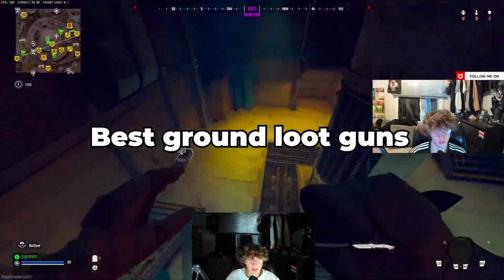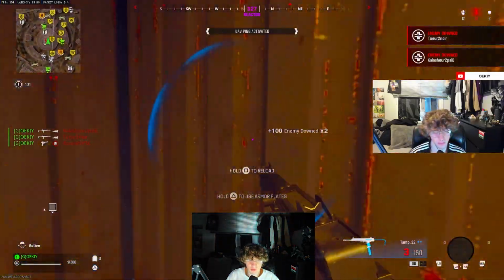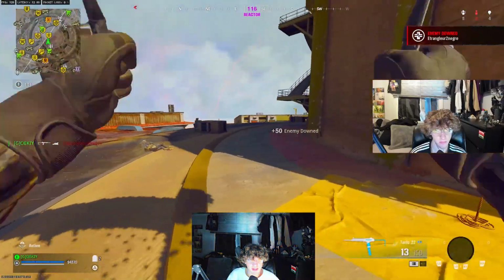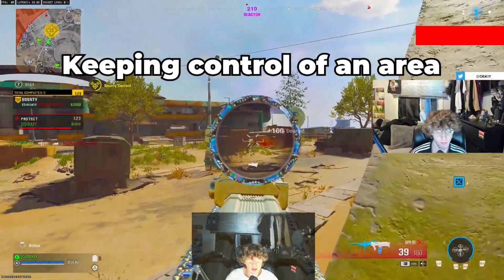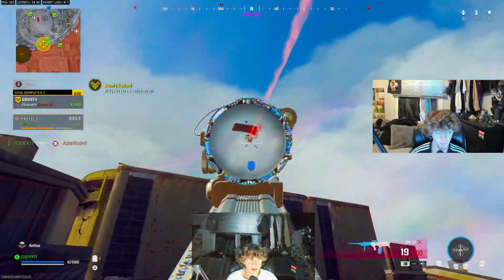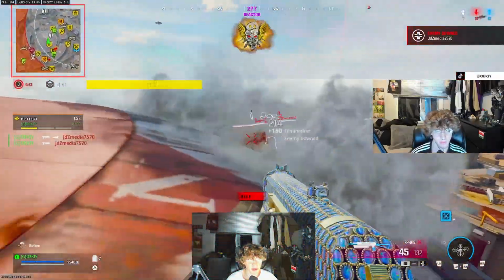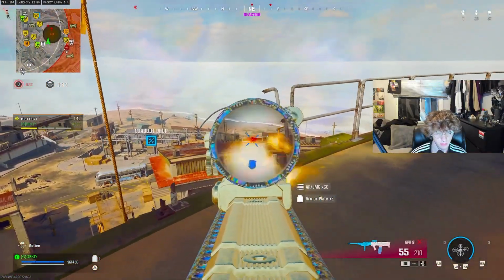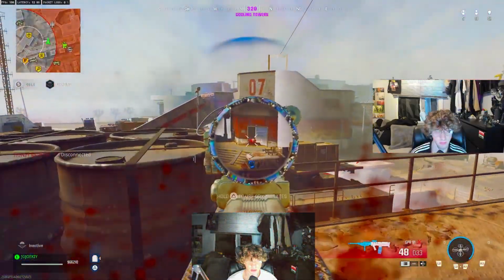How To Get High Kills In Warzone (50 KILLS Breakdown)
In this video I breakdown a 50 kill gameplay of mine. I give tips on how to improve and show you how I made mistakes so you avoid doing the same. Follow these tips to improve in warzone 4 and get higher kills.
Solo queue to iri will happen again when ranked comes out.
Future content plan: 11:13-11:24